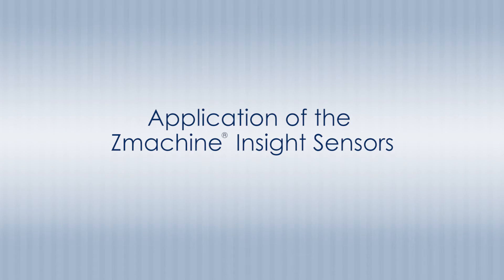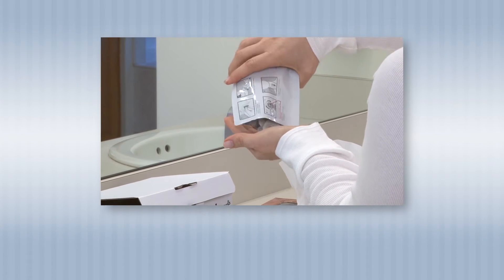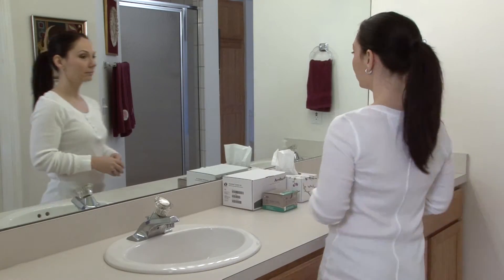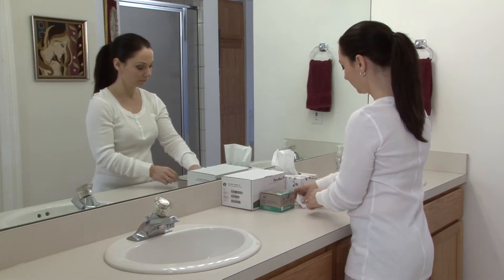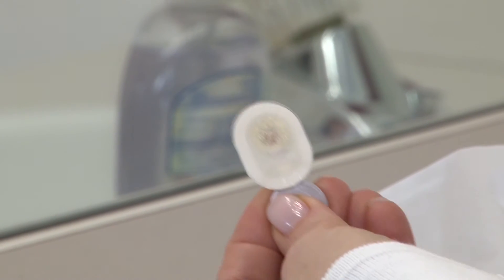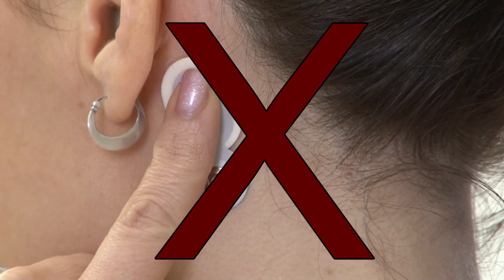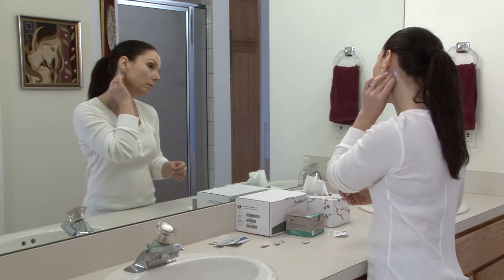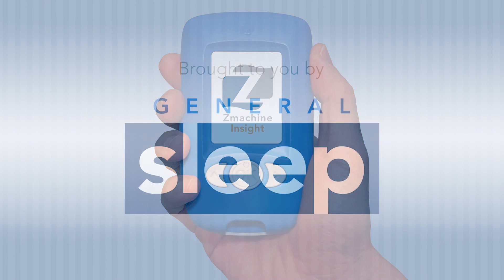Application of the Zmachine Insight/Insight+ Sensors [OFFICIAL VIDEO]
Application of the Zmachine Insight/Insight+ Sensors